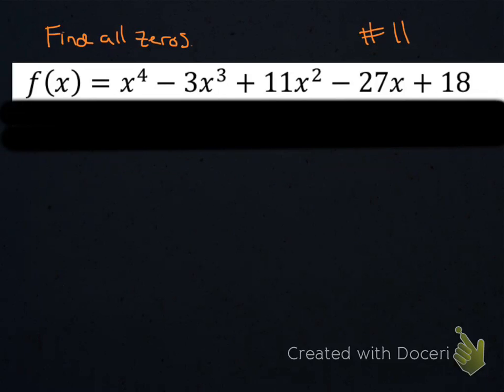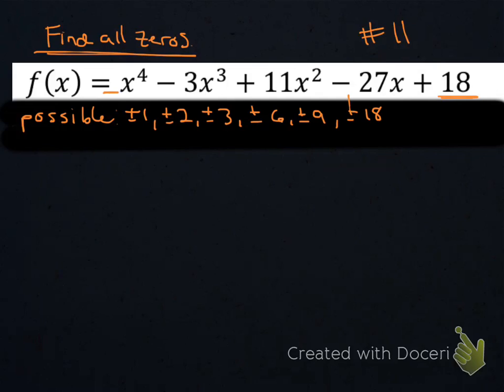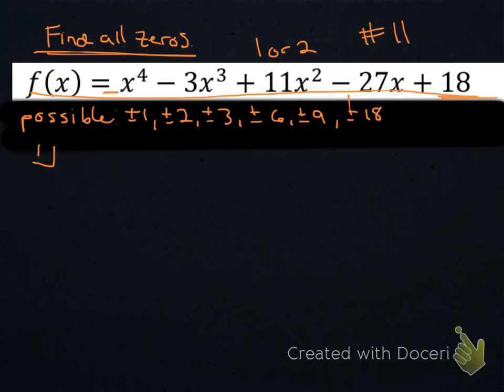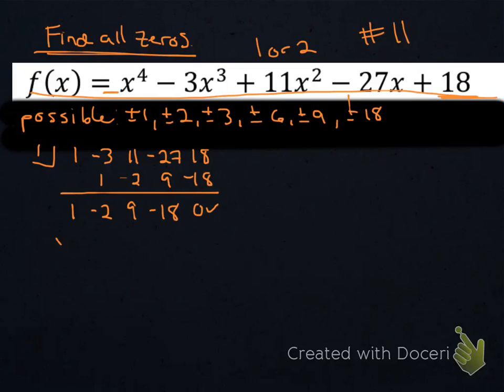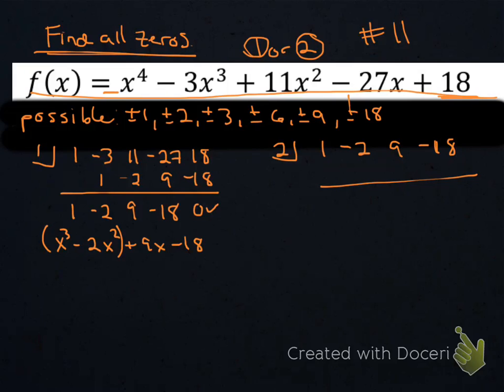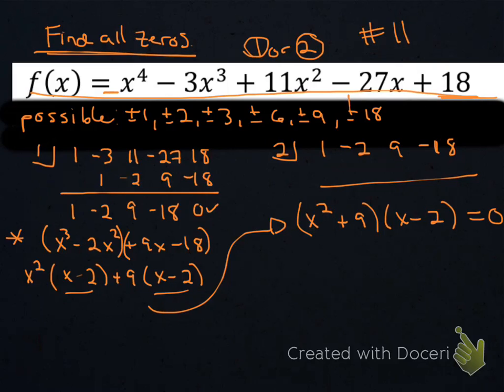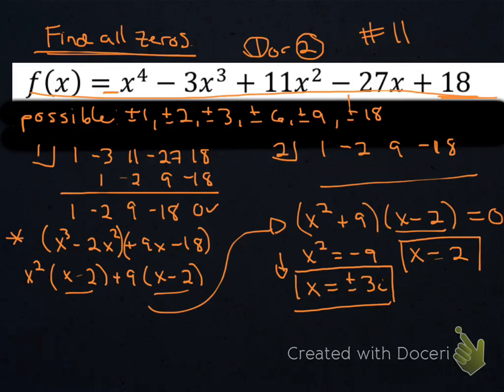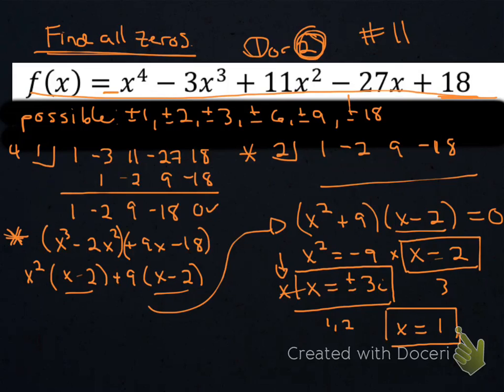chapter 5 review #11